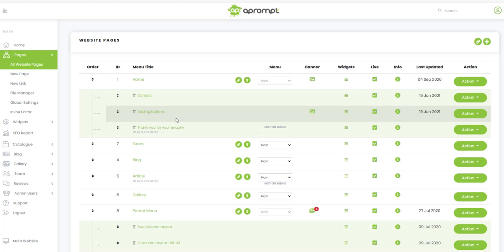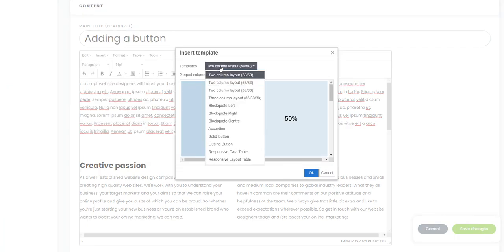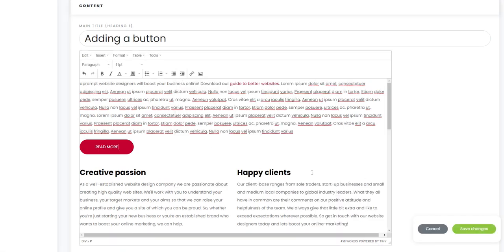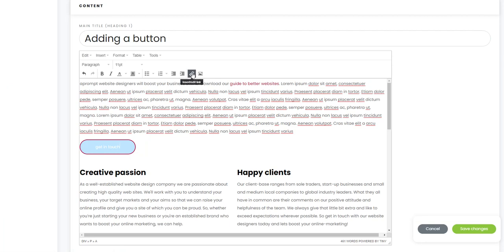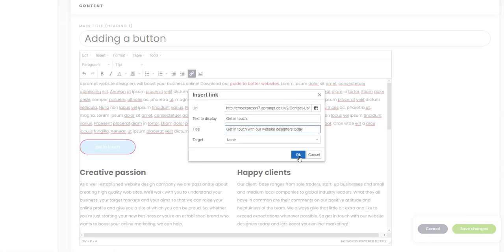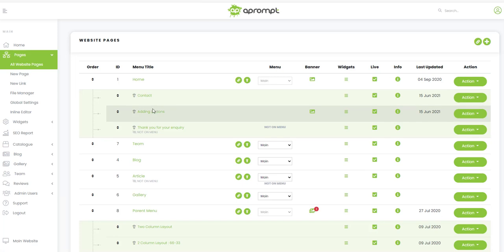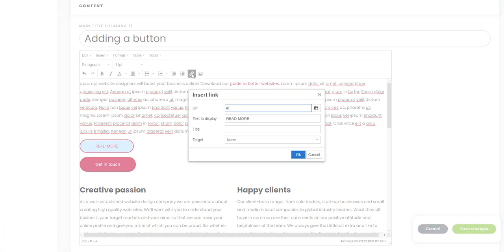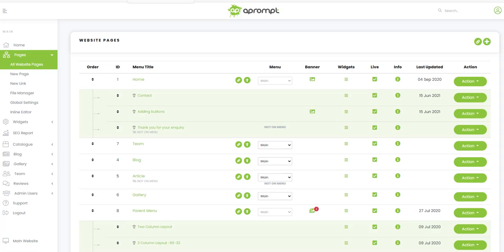How to add a button with a Call To Action to your website content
Kirsty Paget of aprompt website designers shows you how to use a template layout within your website content to create a button that links to another page, creating a Call To Action. In this tutorial we're using an outline button and a solid button template within an aprompt website admin area.